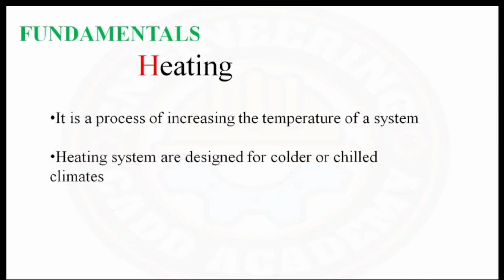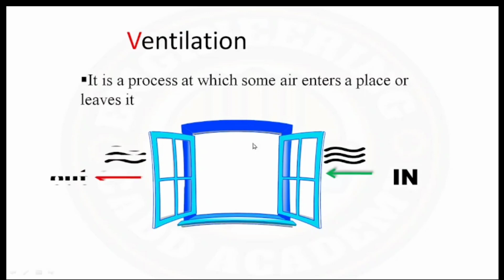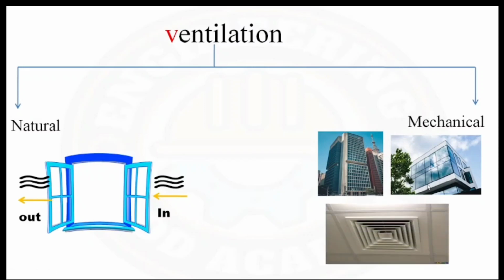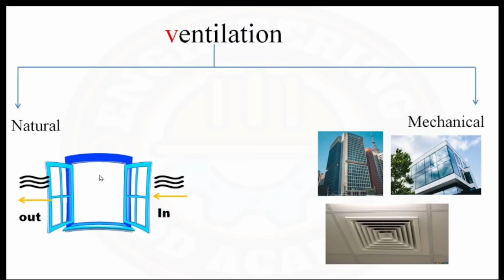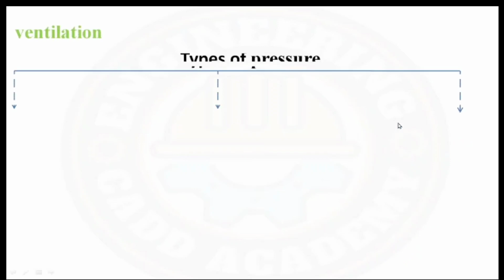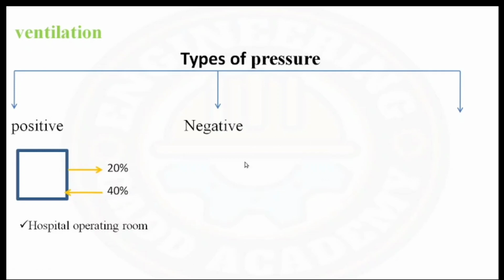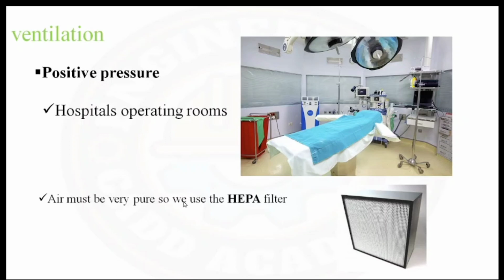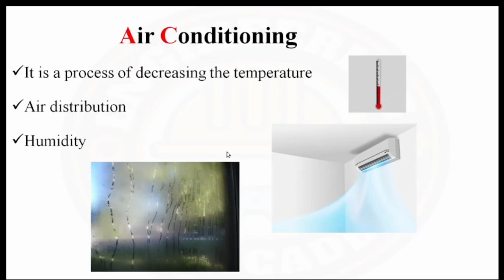Hvac fundamental/hvac definition and concept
In this video you will learn about hvac fundamental
definition of hvac
concept of ventilation
meaning of air conditioninghvacr videos
hvac tools
hvac videos
hvac training
hvac basics
hvac video